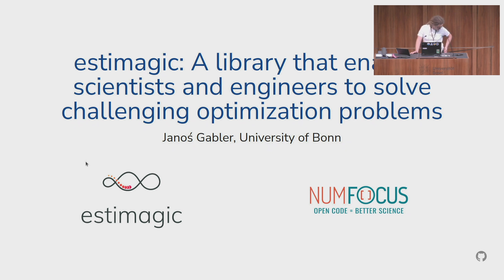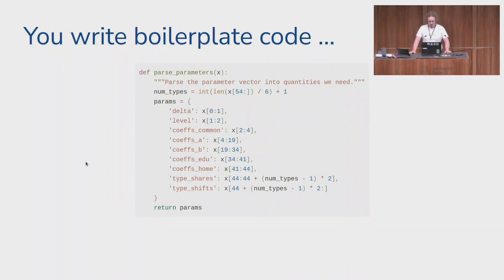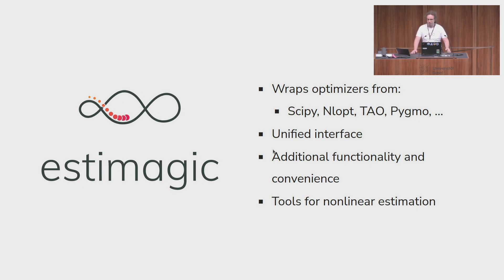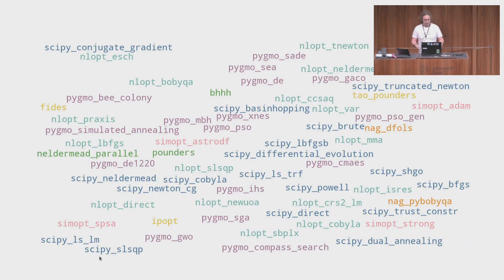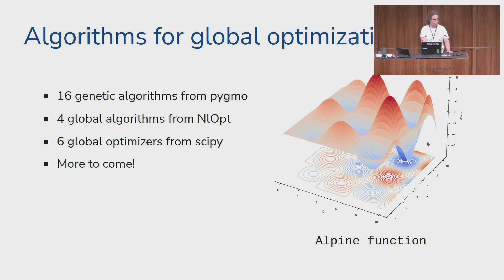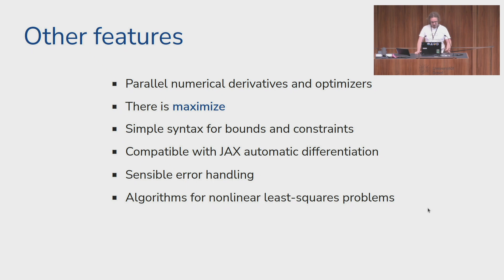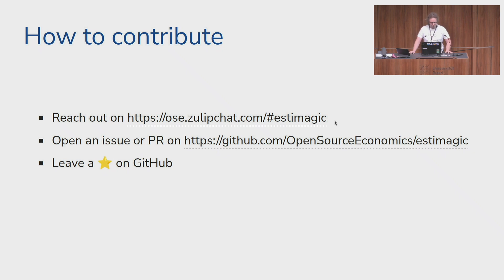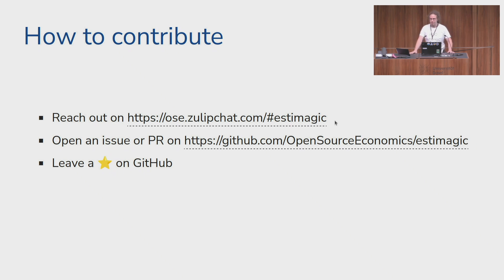EuroSciPy 2023 - Estimagic: A library to solve challenging numerical optimization problems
estimagic is a Python package for nonlinear optimization with or without constraints. It is particularly suited to solving difficult nonlinear estimation problems. On top, it provides functionality to perform statistical inference on estimated parameters.

In this presentation, we give a tour through estimagic's most notable features and explain its position in the ecosystem of Python libraries for numerical optimization.